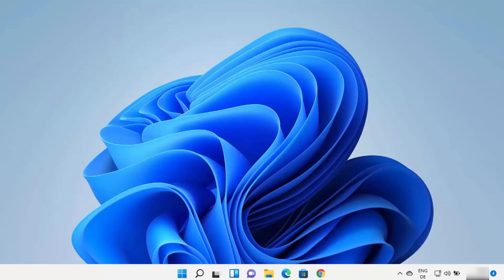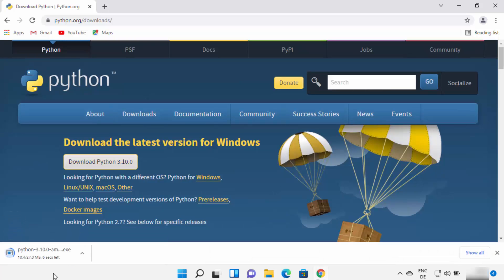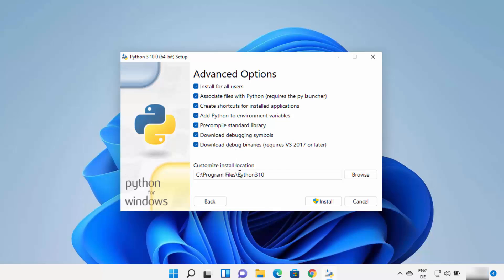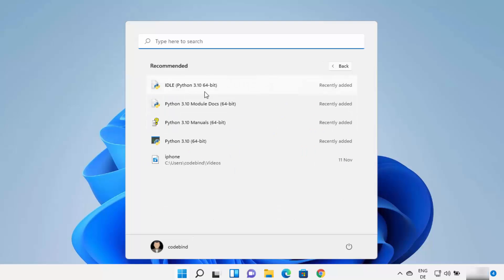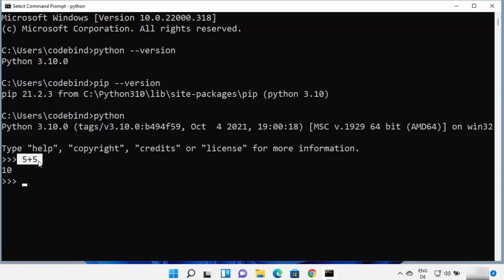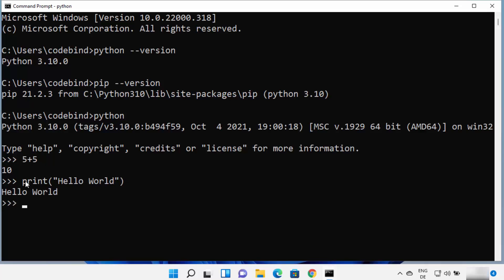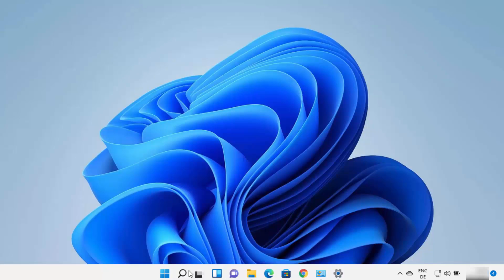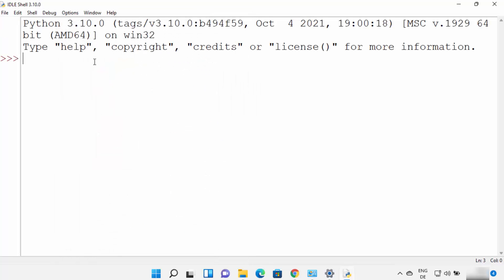How to Install Python on Computer / Laptop PC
In this video I an going to show How to Download and Install Python 3.10 on Windows 11. Setting up your Windows 11 System for Python is relatively easy. we Just need to follow some important steps to Install Python on Windows 11. This tutorial is For Beginners who wants to learn How to Install Python 3.x.x. The same procedure can be applied to install python on windows 8 or windows 7. I will also show how to use windows command line running your first python Hello world on windows 11. You can download python from python.org.